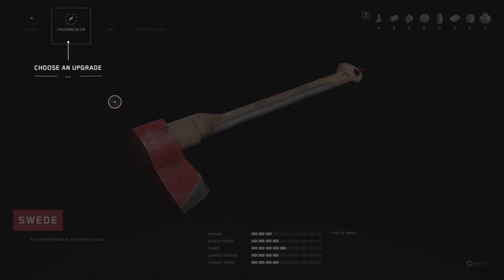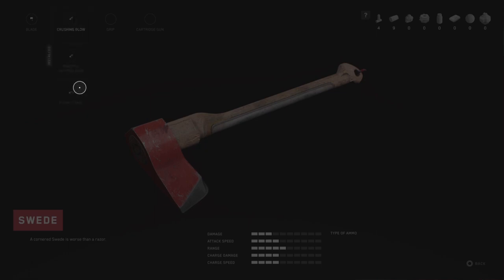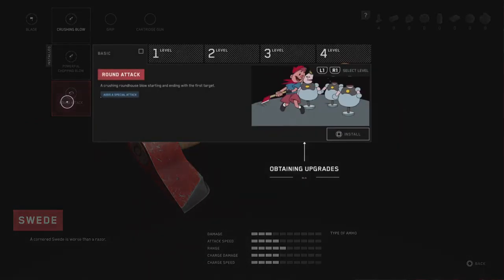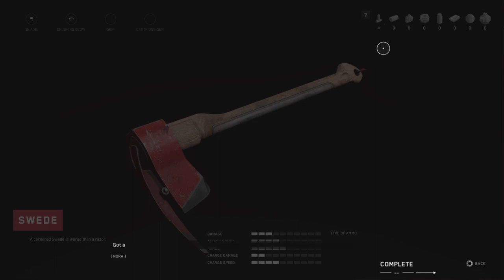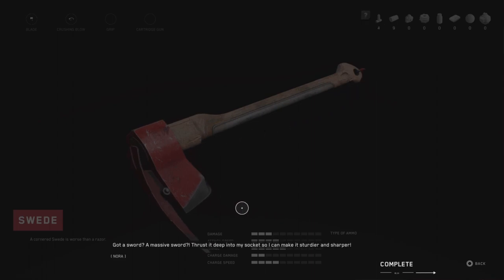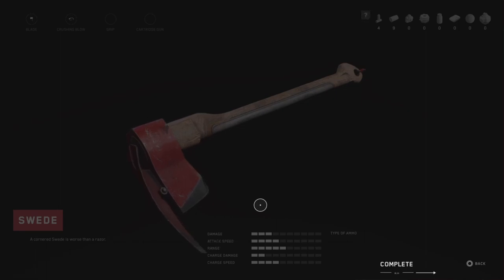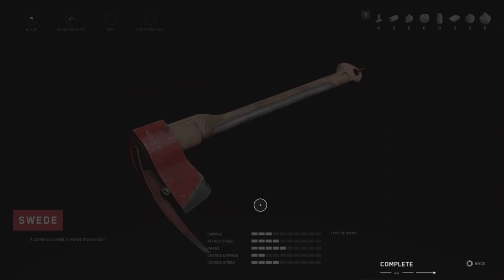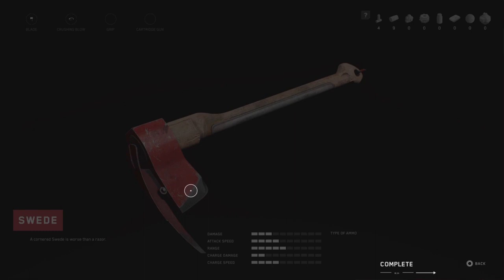so were simping for robot vending machine's now | Atomic Heart